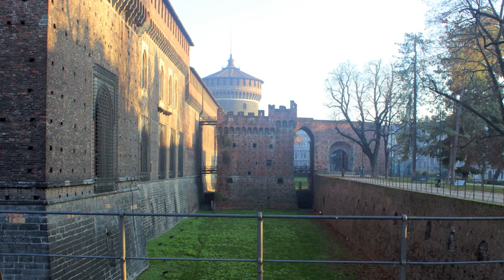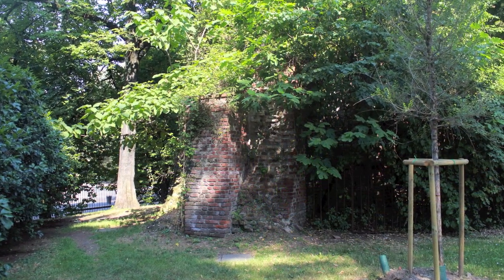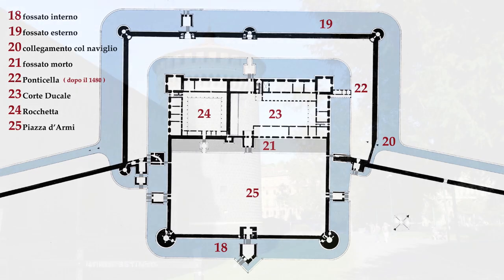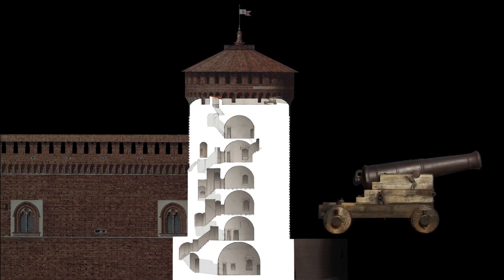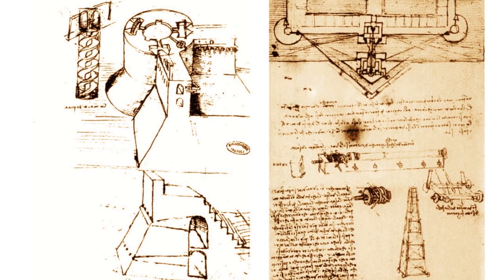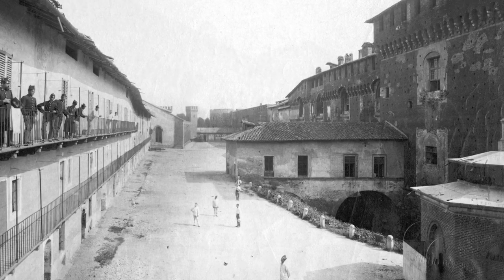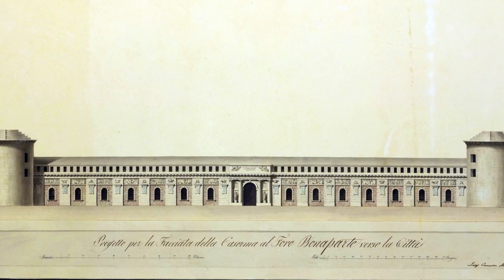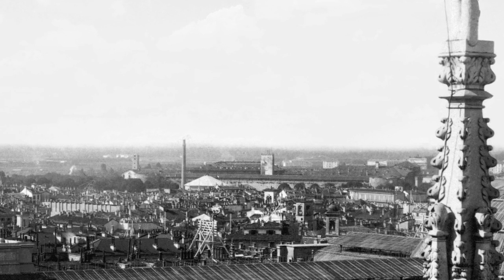Heritage and History of Milan #1: The Castle of Milan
This video has accurate SUBTITLES. please visualize them.

The video covers the long history of the Milan Castle, also known as “Castello Sforzesco”, (i.e. the Castle of the Sforzas). An Italian edition of this video is also available on the YouTube channel of Andrea Rui and on the website yesmilano.com.
The English text and narrating voice are that of Carlo Rolle, whose YouTube channel deals with medieval history.

LONG DESCRIPTION:
In 1360, the Visconti family decided to build a fortress next to Milan’s walls. They ordered the construction of a citadel next to the Castle, and  surrounded by a moat. The fortress was completed with ducal apartments. After the death of Filippo Maria Visconti in 1447, a power void led to the creation of the Ambrosian Republic, during which the Castle was demolished.
In 1450, Francesco Sforza became the new Duke of Milan. He reconstructed the fortress, starting with the part facing the city. Two projecting round towers were cladded by diamond-shaped stones that could withstand artillery fire. Their walls were nearly 7 m thick. In 1451 the Duke commissioned to “the Filarete" the design of a great tower on the gateway towards the city.

Under Galeazzo Maria Sforza, a staircase was built in the courtyard, which could be climbed on horseback and gave access to residence of the Duke. In 1472, the Ducal Chapel was completed with richly decorated interiors.
When Galeazzo Maria was killed, his widow, Bona of Savoy, decided to reinforce the Castle to protect her son Gian Galeazzo Sforza. The core of the fortification was the Torre Castellana, or Treasure Tower. Another tower was erected in order to gain better control of the access to the Piazza d’Armi.

In 1480, with the exile of Bona to the town of Abbiate, Ludovico il Moro, another son of Francesco Sforza, assumed the role of Governor of the Duchy and of guardian of the young Gian Galeazzo, his nephew. The Moro invited to Milan great artists, such as Leonardo da Vinci and Bramantino.
Several drawings of the Castle by Leonardo da Vinci exist. One of them is a study  of a huge lighthouse tower that should have replaced the Tower of Filarete. He had planned a large square in front of the castle, with a gigantic equestrian monument of Francesco Sforza in the centre, but Leonardo never managed to realize this statue.

In 1499, the Milan Castle, was handed over to the Frenchand Ludovico il Moro was finally defeated in 1500 by the French army, under the command of Gian Giacomo Trivulzio.

In 1521, lightning struck the Tower of Filarete and provoked an explosion that completely destroyed the tower and part of the Castle.
Upon the death of the last of the Sforzas, in 1535, the Duchy of Milan was annexed to the Empire of Charles V. In the following years, the city walls were enlarged. Straight ramparts were built and connected by huge bastions.
The Spanish governors were aware of the need to surround the Castle with bastions in accordance with modern fortification techniques, transformed by the development of artillery. Six huge bastions were constructed. These fortifications are described in the video. Milan eventually passed under the control of the House of Habsburg of Austria.
In 1796, with the arrival of Napoleon’s armies, the dismantling of the bastions began. The two round towers of the Castle were lowered and  the ditches facing the city were filled up. A project foresaw the demolition of the Castle, and the erection of a large column celebrating Napoleon. The project was never completed and the Castle remained for decades an area of military barracks. In 1803, the Castle became the headquarter for the troops in Milan. Architect Luigi Canonica redesigned the square in front of the fortress and planned the perspective towards the park.
After the unification of Italy, the value of the location occupied by the Castle had increased and it was initially decided to demolish most of it. However, architect Luca Beltrami fought to save the Castle and bring it back to its ancient splendour. He convinced the city administration to undertake its restoration. The look of the Castle under the Sforzas was restored and original interior decorations were discovered. Beltrami brought the mutilated towers facing the city back to their original height and rebuilt the Filarete Tower, solemnly inaugurated in 1905.
Today, in every part of the Castle you can find masterpieces and manufacts recovered from ancient buildings. For centuries, the Castle had been a symbol of oppression. The two great towers of the Sforzas and the first bastions built by the Spaniards faced the city, as if the enemy had been inside it. However, today, the Castle has become the most beloved building in Milan, the historical and artistic memory of the city and a favourite destination for the walks of the Milanese and the tourists.